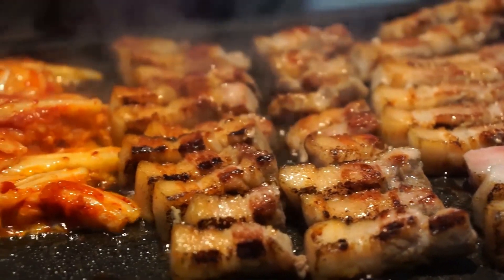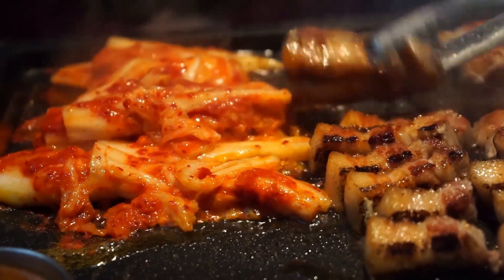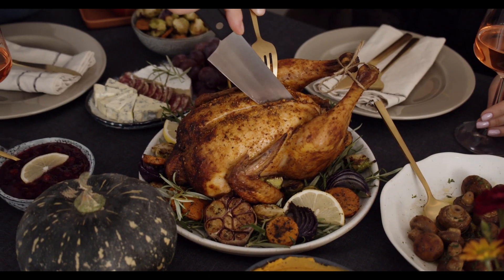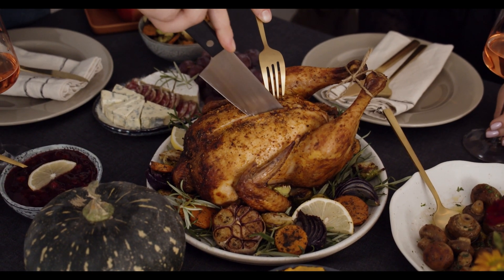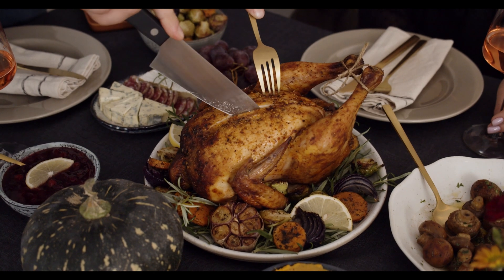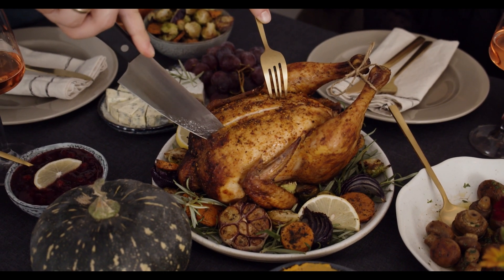The Best Macronutrient Ratio to Boost Testosterone Levels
Fats, carbs, and protein are all important in testosterone synthesis, and if you’re not eating the right amount of all three, your testosterone levels are not optimal.

In this video, I go into detail about why fats, carbs, and protein are all crucial in testosterone production and reveal the best macronutrient ratio to boost testosterone levels. The best macro ratio will also help you lose belly fat, which will boost your testosterone. The best macronutrient split to boost testosterone will have a proper amount of fats, carbs, and protein to keep you full and your hormones thriving.